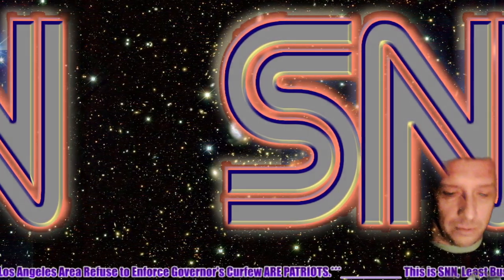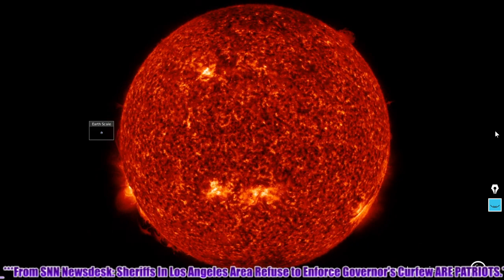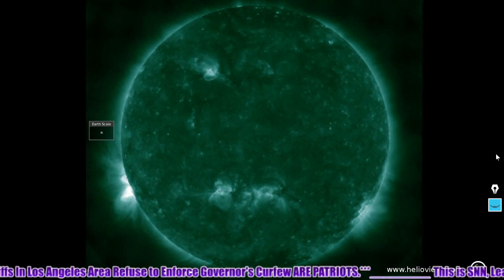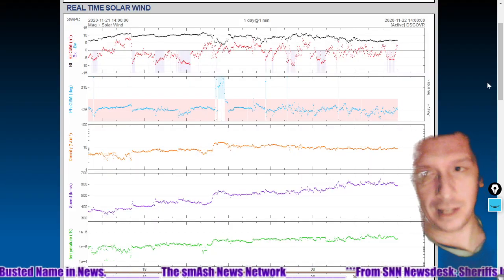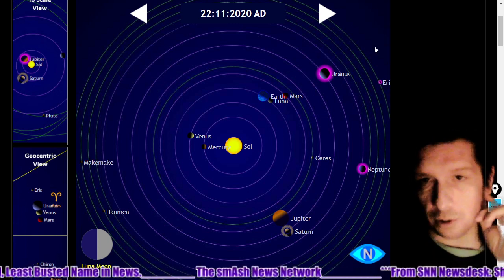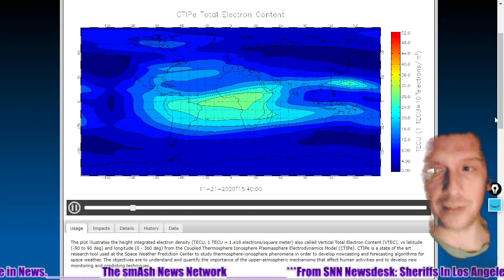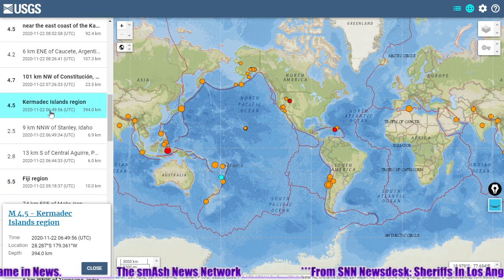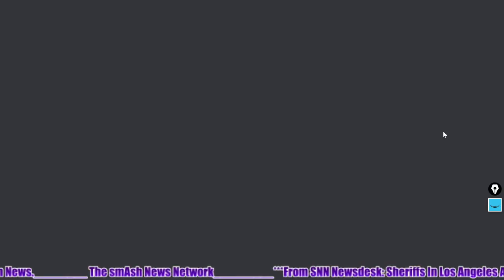Daily Space Weather: Coronal Mass Ejection UNFOLDING! Electron Fraud? More Sunspots, Aurorae!